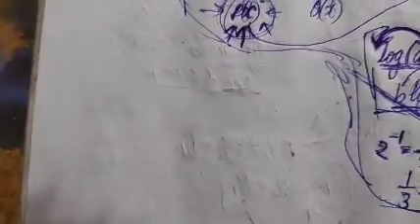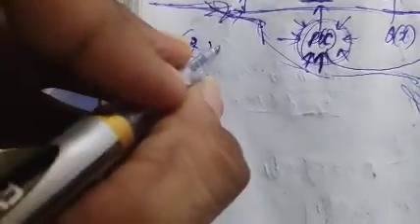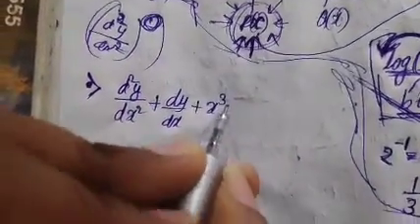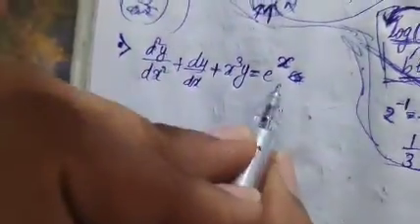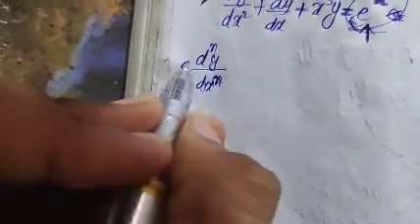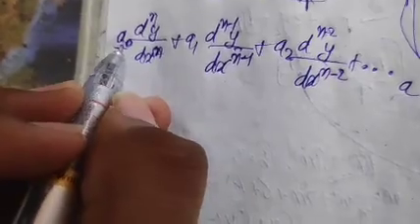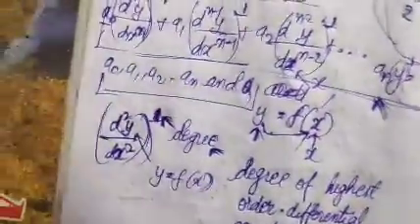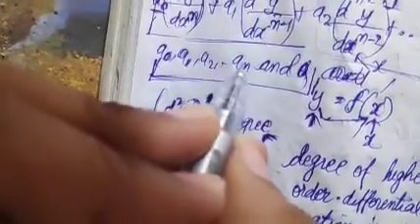Find Linearity in Differential Equation and its Degree